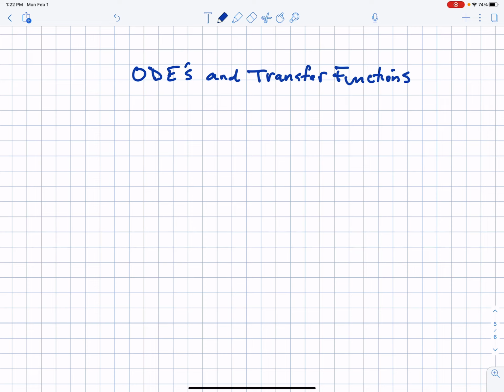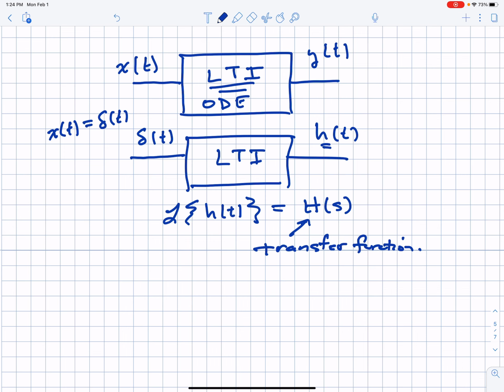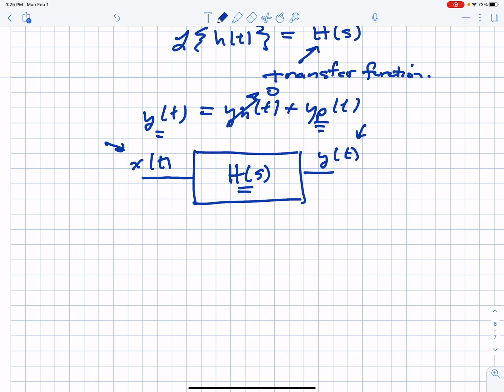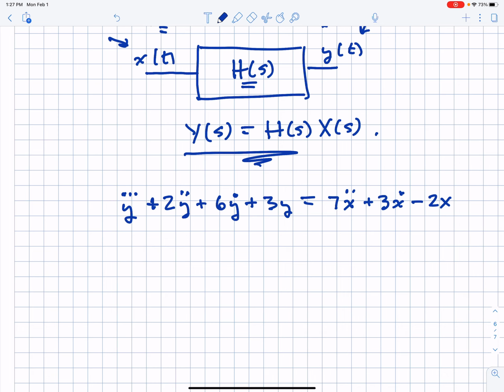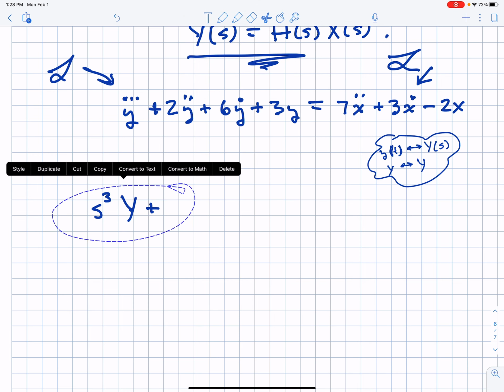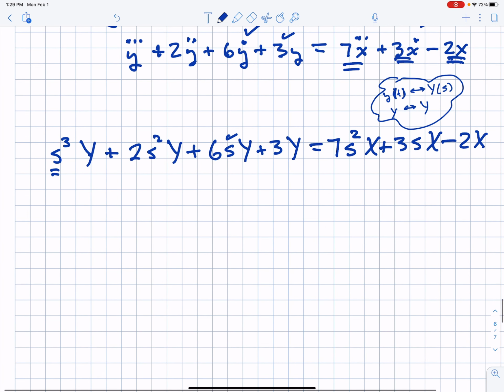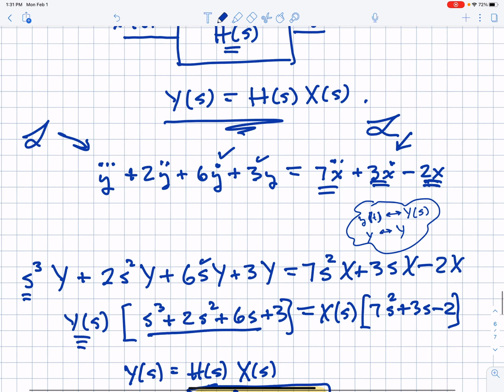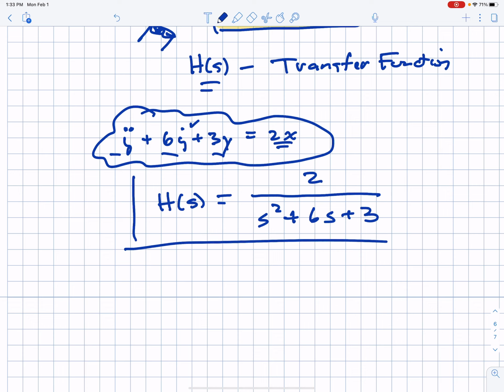ELC 4335: ODE's and Transfer Functions